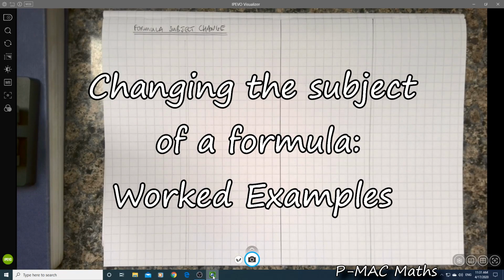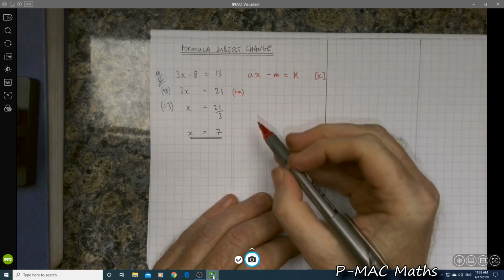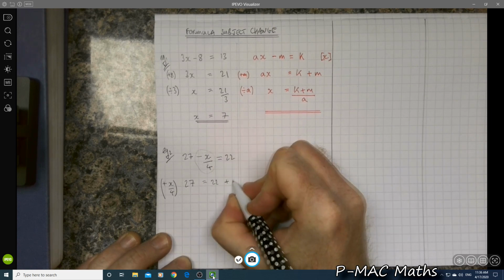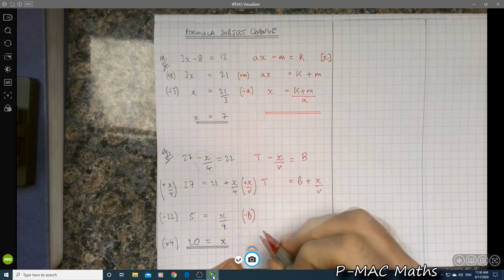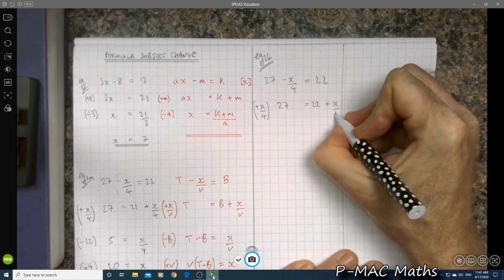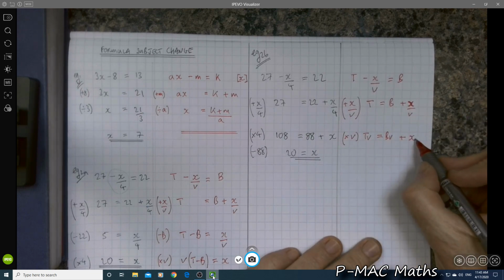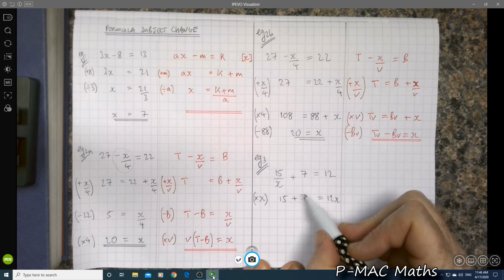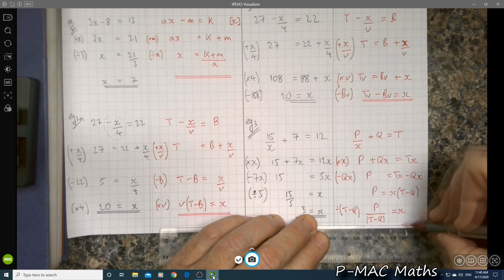Changing the subject of a formula - worked examples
Here we look at using existing algebra skills used for solving equations and utilise them to change the subject of a formula.